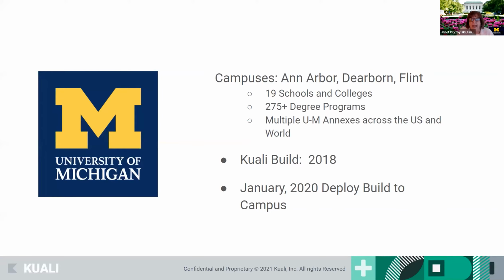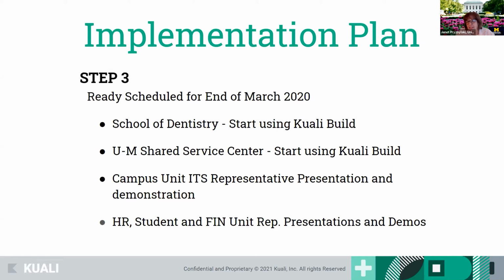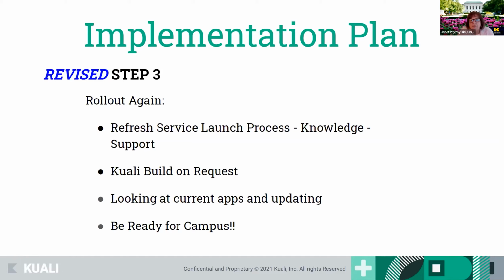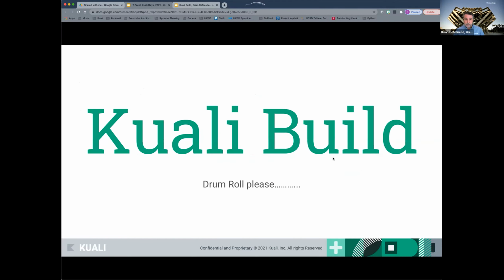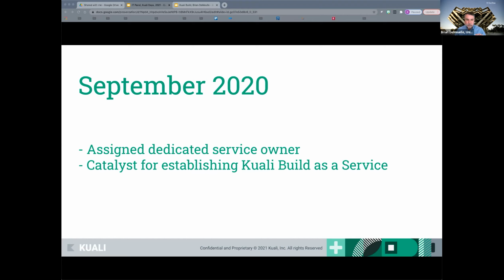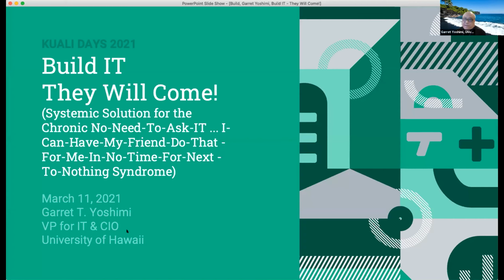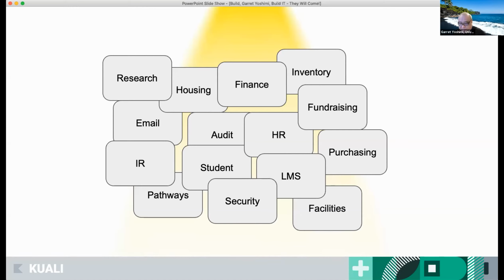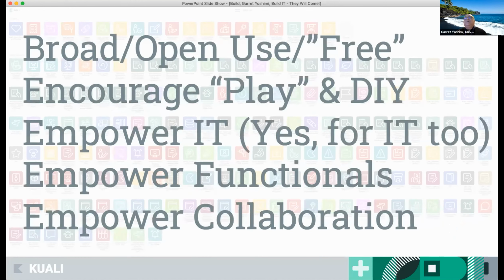Unleash Campus-Wide Agility with IT-Driven No-Code Automation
True digital transformation is no longer limited by the capabilities of technology. Rather, how fast an institution can execute on its strategy, with bandwidth of IT often being a core limiting factor. ‍

Citizen development initiatives, encouraging champions across the institution, is beginning to take higher ed by storm. According to Gartner, at least 70% of organizations will have citizen development initiatives in place this year and by 2024, over 65% of application development will be conducted using low-code tools.

In order to survive in a rapidly shifting climate, IT leaders must embrace low-code in order to boost agility and transformation of their institutions.‍

Join IT executive leaders from the University of Hawaii, the University of California, San Diego, and the University of Michigan as they share,  Ted Talk style, how they've used no-code tool Kuali Build to support campus-wide agility including:
- How citizen development has spread like wildfire, clearing a backlog of IT requests, via an easy-to-use no-code application
- How lean six sigma initiatives and training have fueled rapid growth and adoption of process automation tools across campus
- How IT teams can be support and control for rapid citizen development growth with carefully planned and executed support strategies